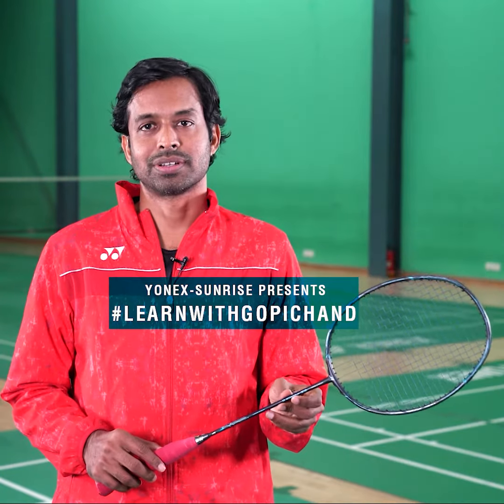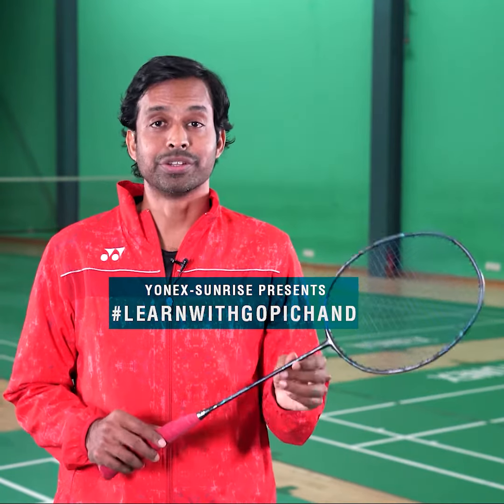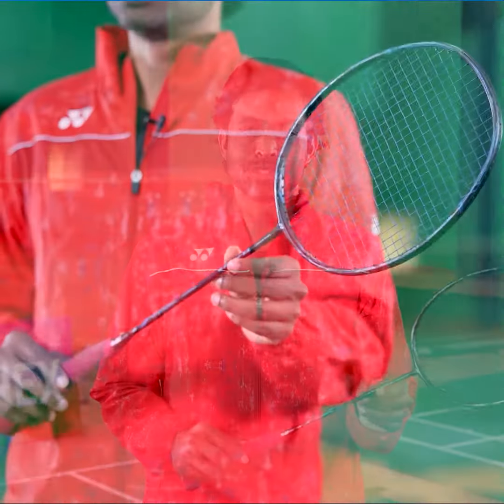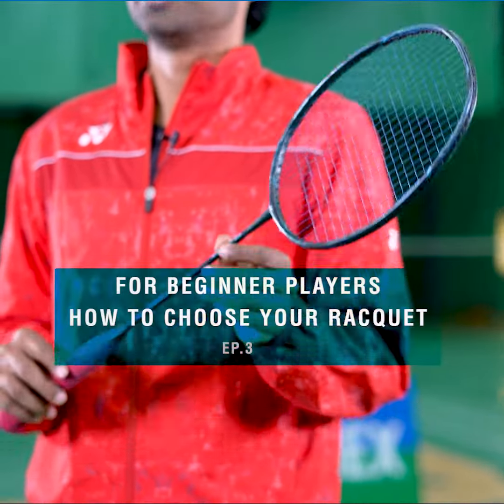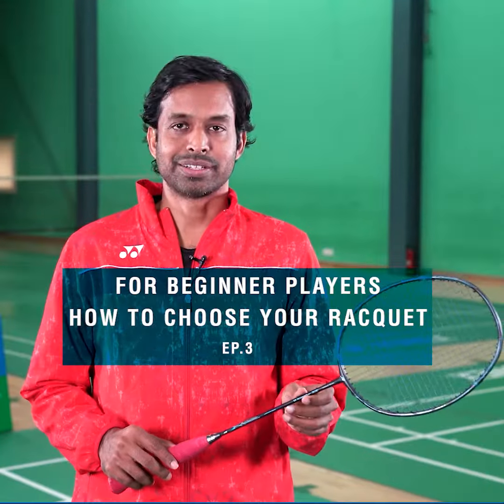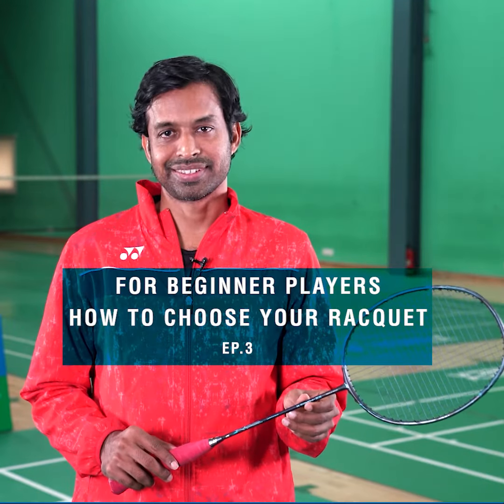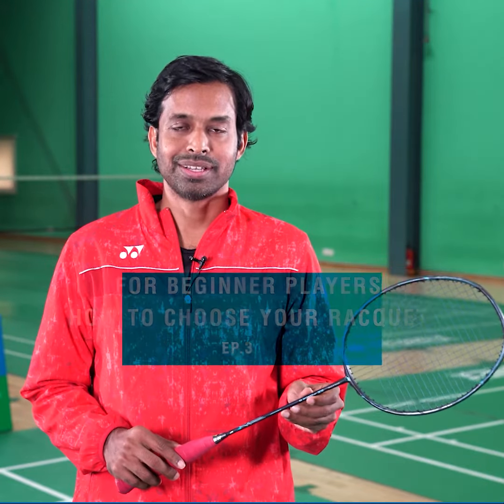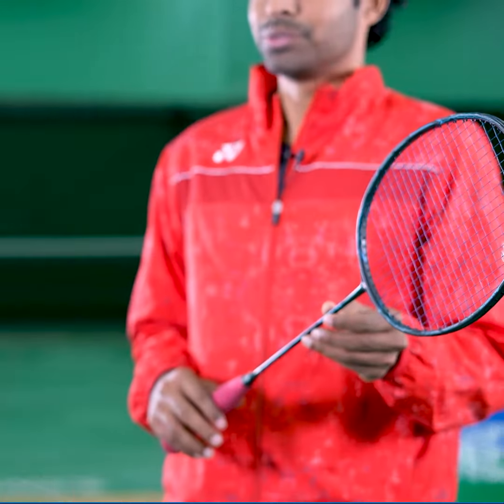LearnWithGopichand - How to Choose Your Racquet? (Ep 03)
YONEX - SUNRISE presents an exclusive series to learn Badminton from India's badminton legend and Chief National Coach, Shri Pullela Gopichand.

02 - Benefits of Playing Badminton
03 - How to Choose your Racquet
04 - Get your Grip right (Part A)
05 - Get your Grip right (Part B)
06 - The Fundamentals of Footwork
07 - Footwork Variations, Recovery & More
08 - Improve your Grip with Wall Practice
09 - The Magic of Nutrition and Good Sleep
10 - Different Types of Shots
11 - The Smash Shot
12 - The Drop Shot
13 - The Attacking Clear Shot
14 - The Importance of Warm Up & Cool Down
15 - Mental Preparation Before A Match
16 - The Power of Consistency & Discipline